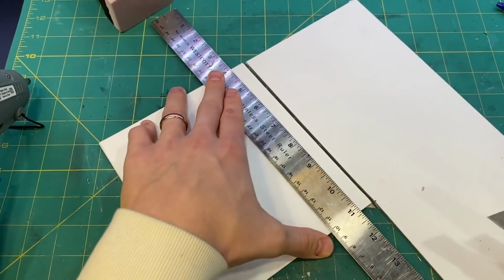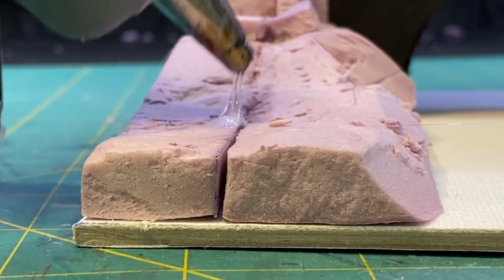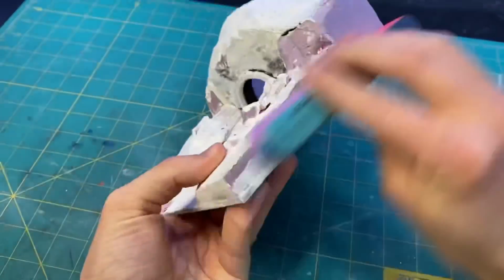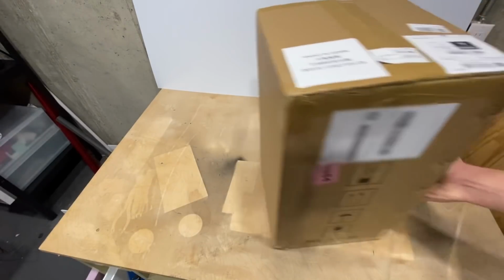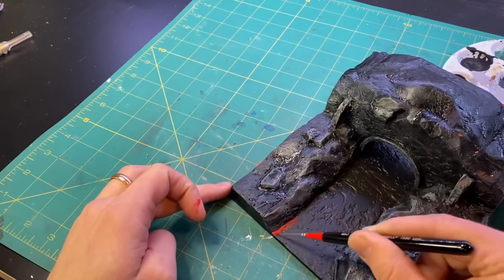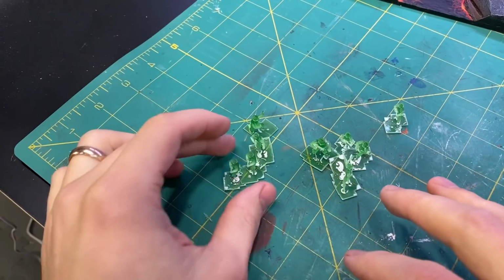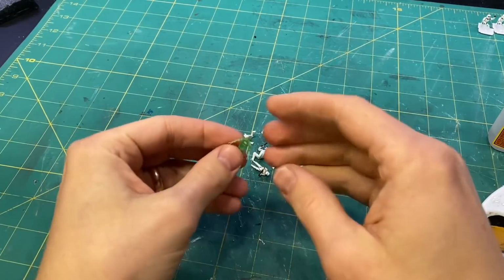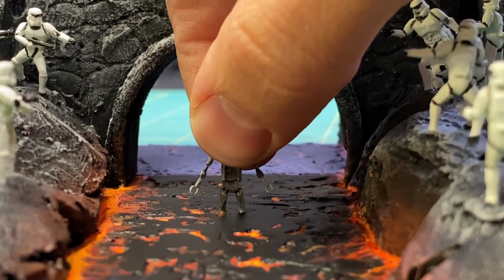Mandalorian | IG-11 Diorama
In anticipation for the release of season two of The Mandalorian, I decided to go back and re-watch some of my favorite moments from season one. Definitely one of the most memorable and emotional was IG-11’s sacrifice in the final episode. IG-11 is an incredible character and it was so sad to see him go. As a memorial to IG-11, I decided to recreate the moment before he follows his manufacturer’s protocol and saves his friends from certain death.

Materials:
XPS Foam
Mod Podge
Plaster of Paris
Foam Core
Canvas Board
Anycubic UV Resin
Hot Glue

Supplies:
Anycubic Photon Mono
Safety Glasses
X-Acto Z Series
Utility Knife
Wire Cutters
Paint Brushes

Paint:
Rust Olium Flat Black
Krylon Flat White
Vallejo Gloss Black
Vallejo Dark Vermillion
Vallejo Bright Orange
Citadel Nuln Oil
Cheap Craft Paints